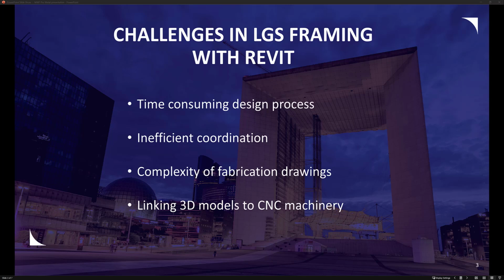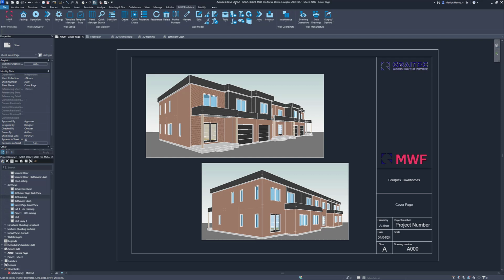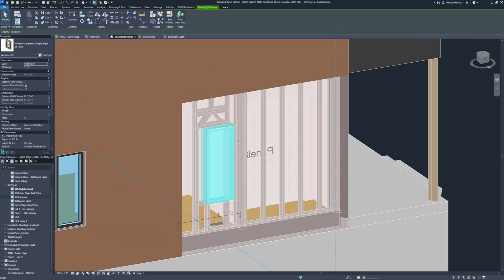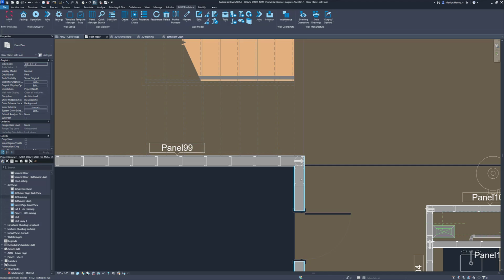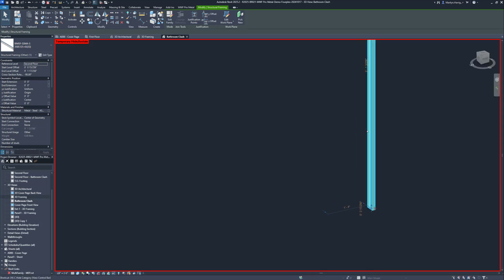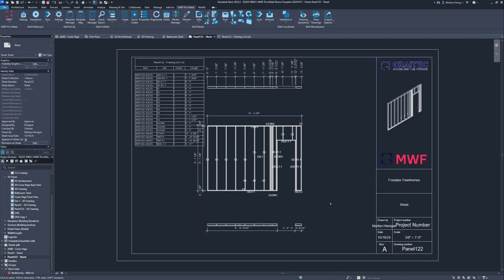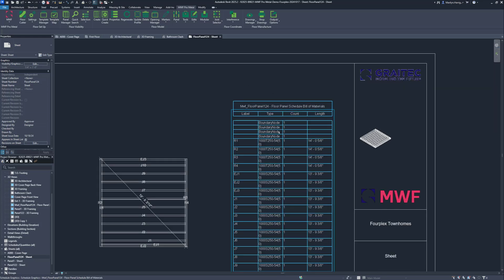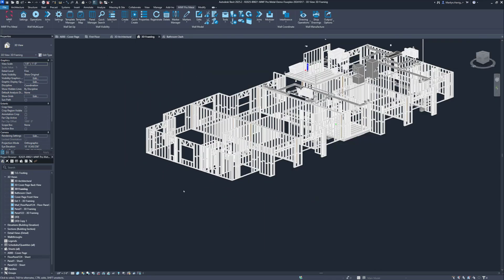Automate Cold Formed Steel Design with Strucsoft For Revit 2025 | Framing Plugin